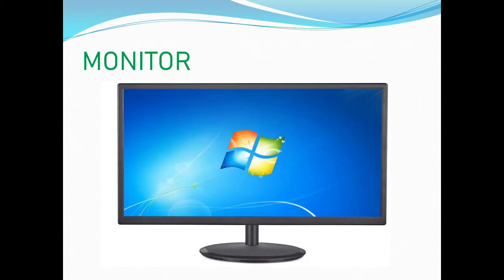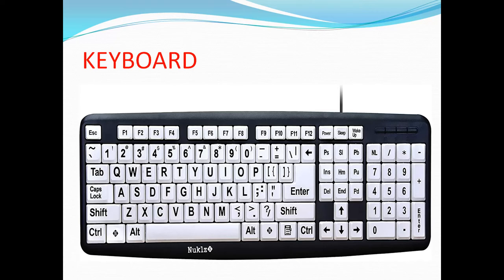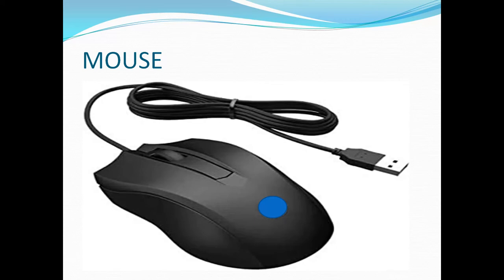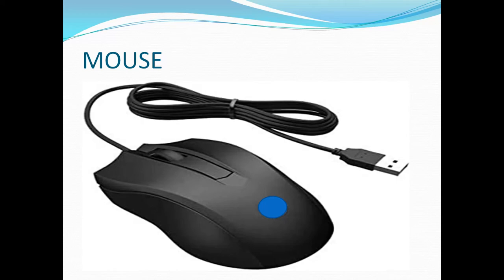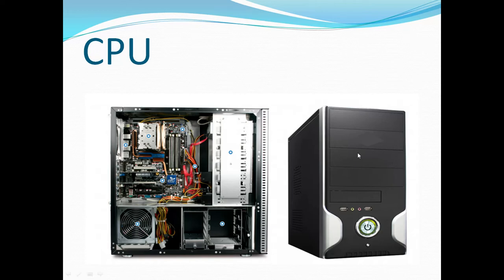HARDWARE PARTS OF COMPUTER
VARIOUS PARTS OF COMPUTER